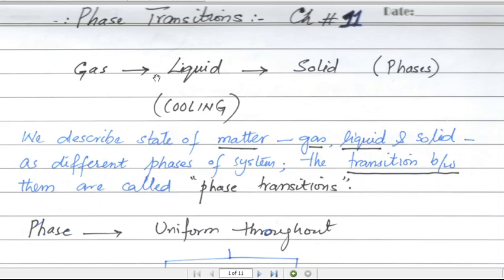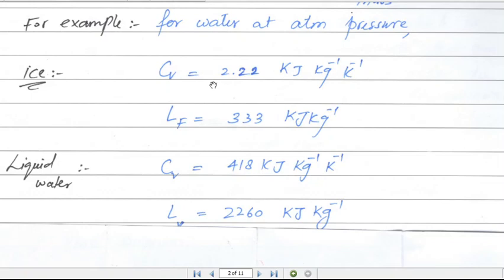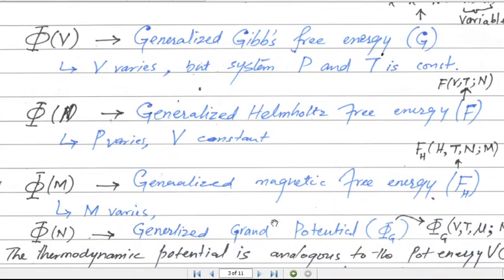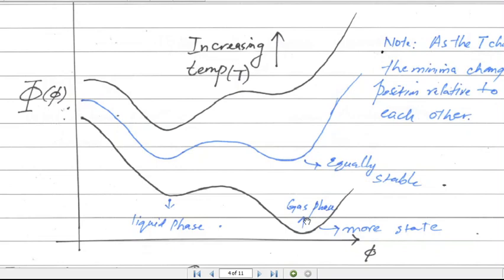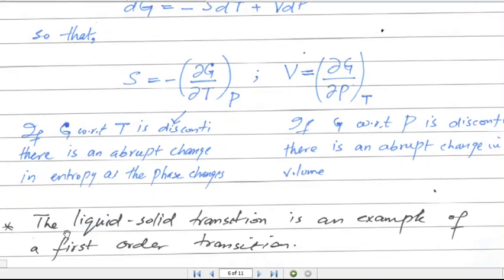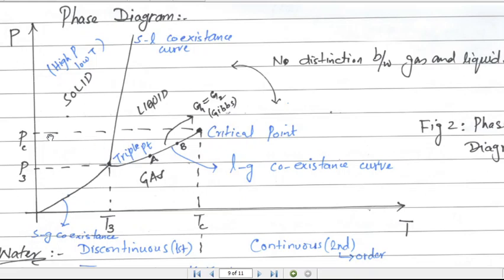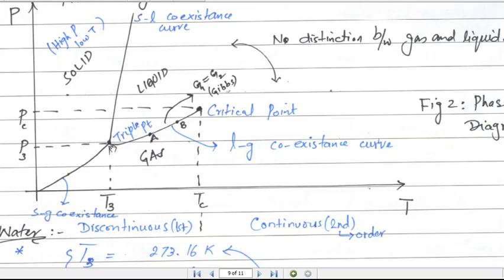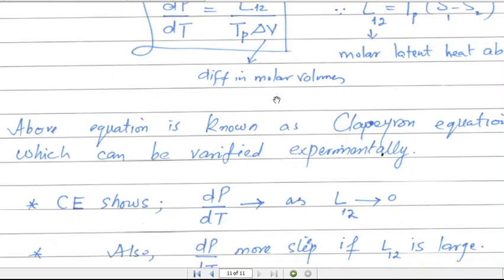Lecture 21: Phase Transitions (1st Order)